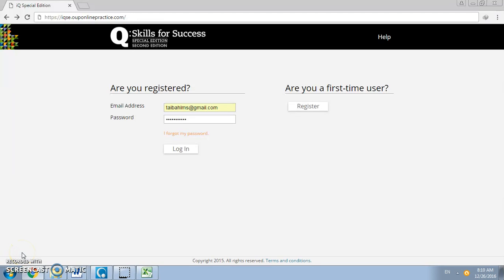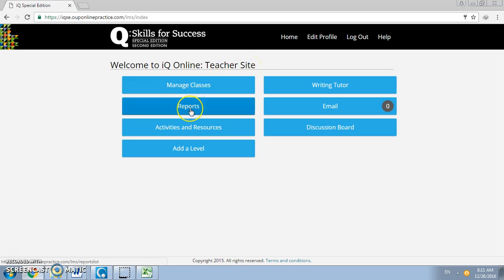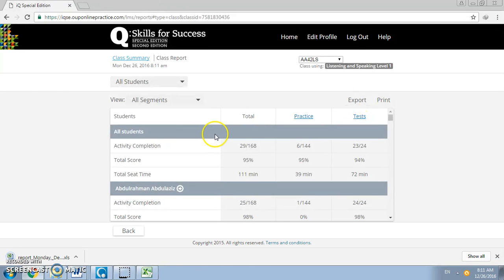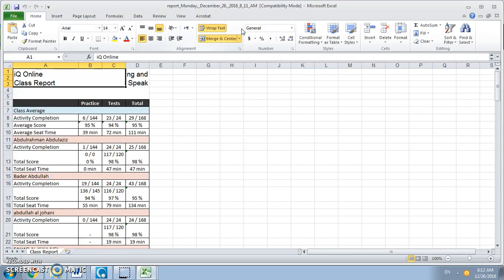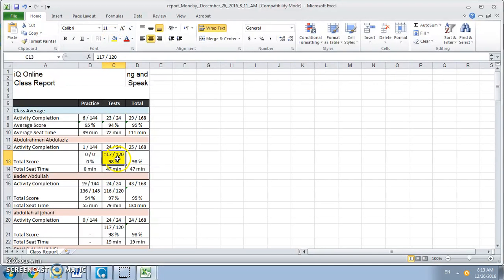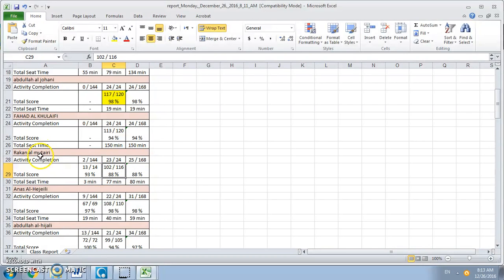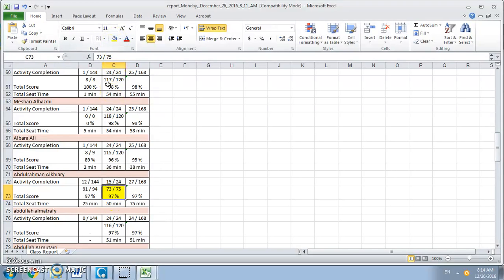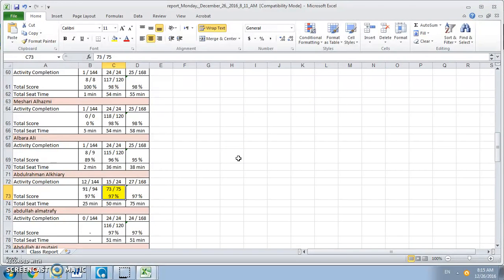Getting StudentLMS Scores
This tutorial is for Taibah ELC teachers.  It shows instructions on how to get students lms scores from Oxford in order to enter them into OASIS.